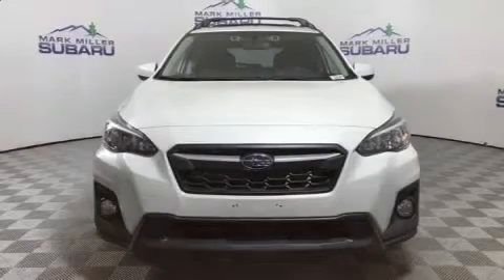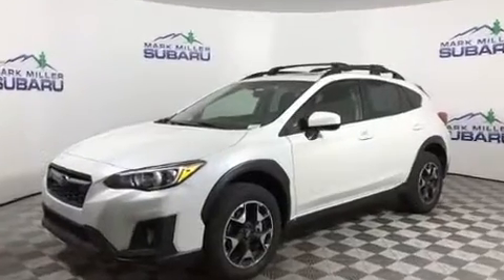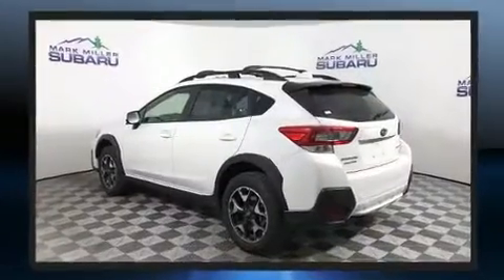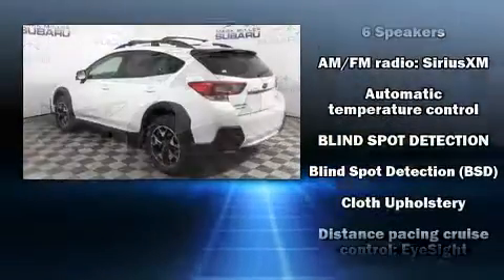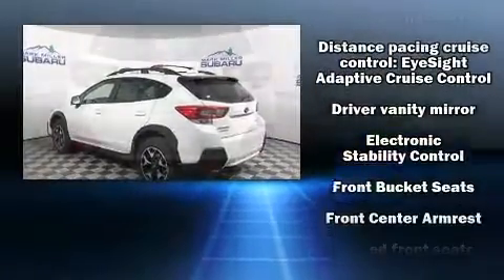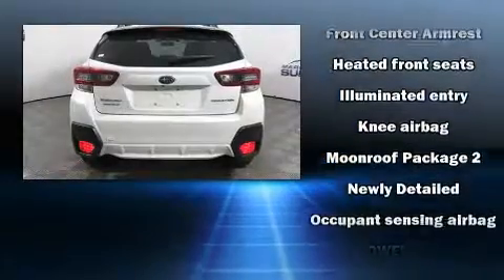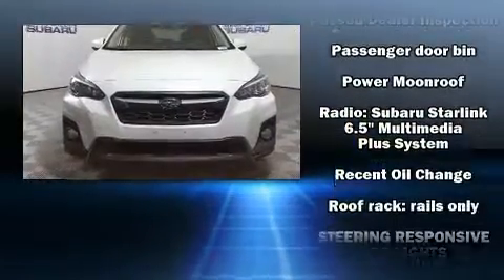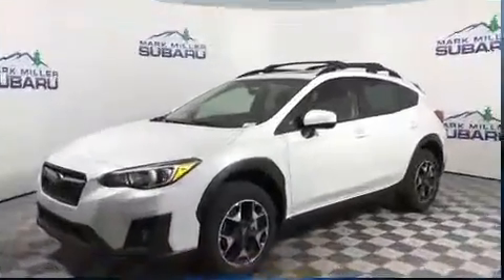2020 Subaru Crosstrek 2.0i Premium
Load your family into the 2020 Subaru XV Crosstrek. Under the hood you'll find a 4 cylinder engine with more than 150 horsepower, and for added security, dynamic Stability Control supplements the drivetrain. It's equipped with tons of terrific amenities, but it won't break your budget. Such as cruise control, a tachometer, adjustable headrests in all seating positions, a trip computer, heated seats, air conditioning, power windows, and a split folding rear seat. Premium sound drives 6 speakers, providing you and your passengers a sensational audio experience. Passengers are protected by various safety and security features, including: dual front impact airbags, front side impact airbags, traction control, brake assist, ignition disabling, and 4 wheel disc brakes with ABS. We pride ourselves in consistently exceeding our customer's expectations. Please don't hesitate to give us a call.